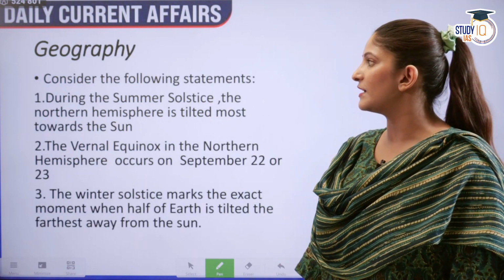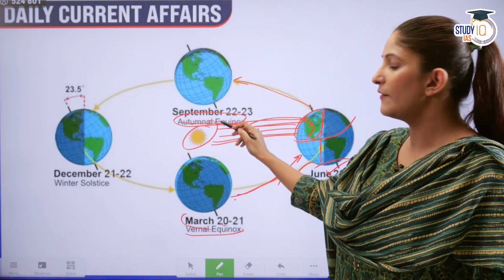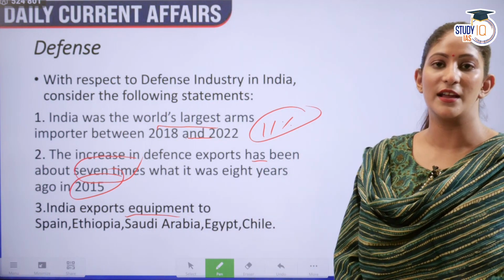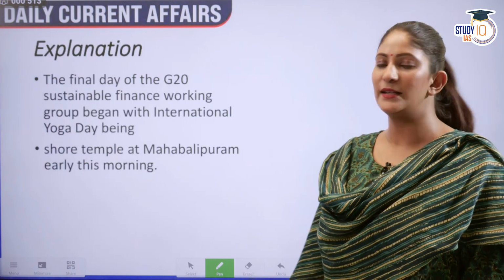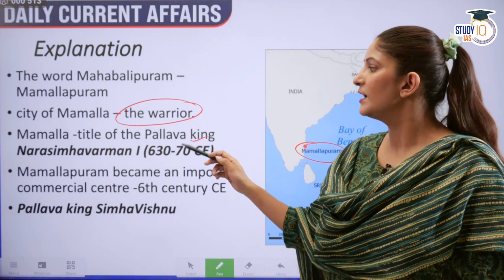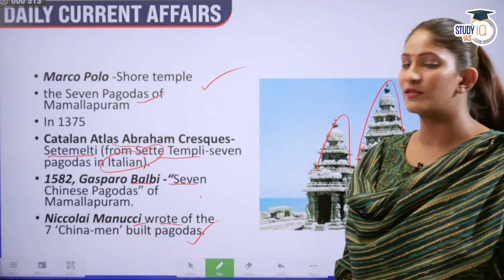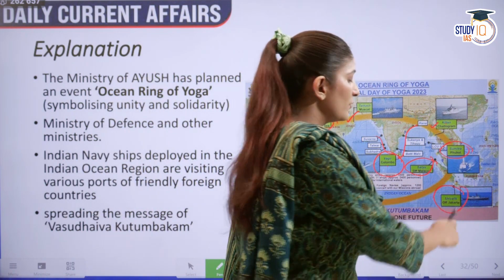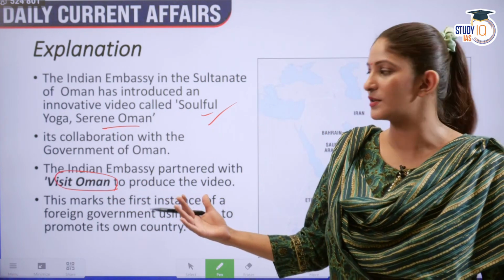Daily Current Affairs for UPSC CSE Exam | 21 June 2023 | StudyIQ IAS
UPSC IAS LIVE Prelims to Interview (P2I) 2024 June Batch 2 - Join now

UPSC IAS Long Term Prelims to Interview (P2I) LIVE 2025 Batch 6
Batch Starting on 30th June 2023 | Daily Live Classes at 8:00 AM

UPSC EPFO (EO+ APFC) Crash Course
Batch Started on 4th May 2023  | Daily Live Classes at 6:00 PM

Batch Starting on 10th July' 2023  | Timing - 7:00 PM

Admissions Closing on 30th June, 2023 | Timing - 1:00 PM

UPSC IAS (Mains) Hindi Literature Optional Live 2024 (Comprehensive) Batch 2
बैच 5 जुलाई 2023 से शुरू हो रहा है | बैच का समय 1:00 बजे प्रतिदिन |

UPSC IAS (Mains) Philosophy Optional Live 2024 (Comprehensive) Batch
Batch Starting on 21st June, 2023 | Class Timing -1:00 PM